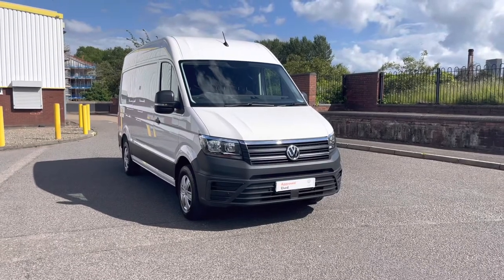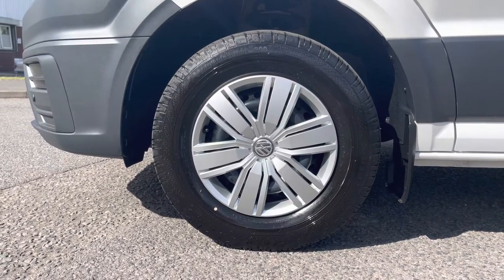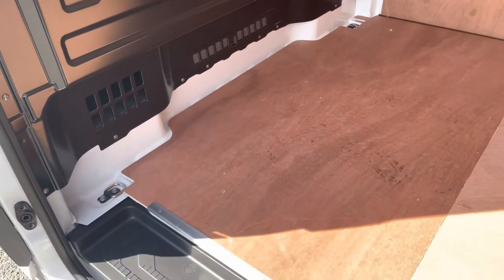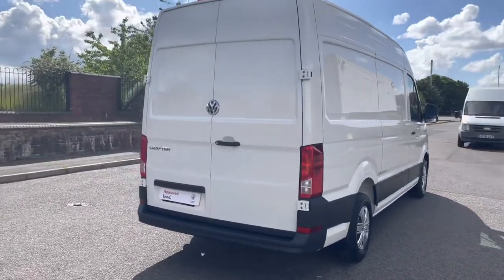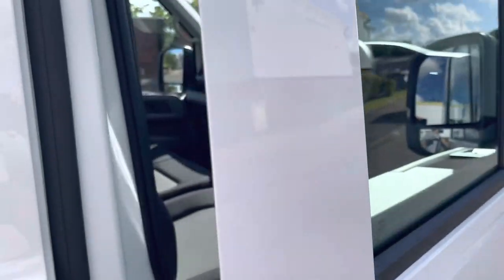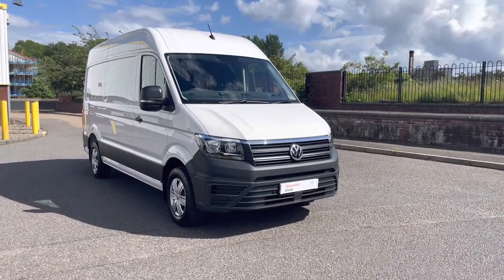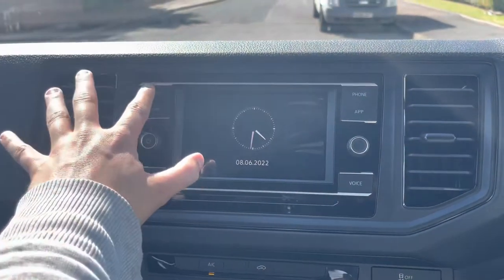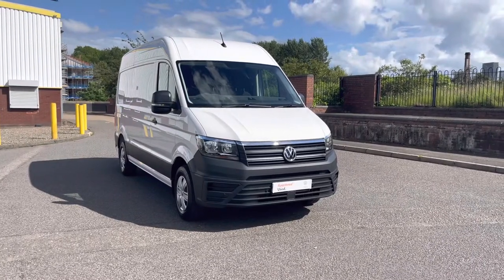Volkswagen Crafter CR35 2.0TDI MWB Startline Business Pack- NO VAT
This 2022 VW crafter MWB Startline Business in the Candy White has just arrived in stock only having delivery miles on it and is ready for immediate collection or delivery!

Reg: NJ22NLY
Colour: Candy White
Fuel: Diesel
Transmission: Manual
Engine Size: 2.0L
Mileage: 250

This Crafter comes with the 'Business Pack' which includes:
Climatic Cab A/C
Thatcham category 1 cab alarm
Parking sensors front + rear
Overhead storage pack in cab
Twin remote control folding keys

The Factory options on this Crafter includes :
Radio upgrade to the full colour 6.5" Composition multimedia  system
App Connect
Apple Car Play
Android Auto
DAB digital radio
Full wheel trim covers
Mudflaps front + rear
Fully ply lined

Now with £250 finance deposit contribution and 2 free services when financed with Volkswagen Finance-please ask for a personalised illustration  and more details.

Any part exchange welcome!

Want to see more or have any more questions?
Don't hesitate to contact a member of our sales team for all enquiries on 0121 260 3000!

VW Crafter CR35 MWB 2.0TDI Startline 'Business Pack' Candy White
Candy White Business Pack Crafter VW Cr35 2.0TDi MWB Startline